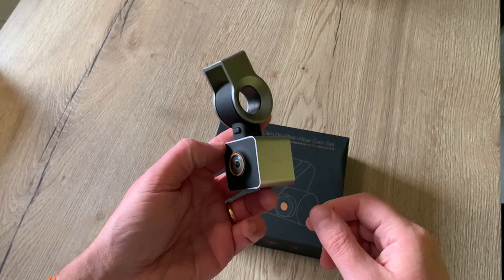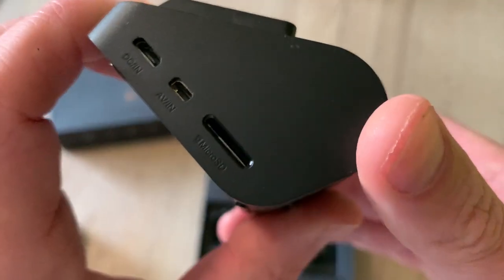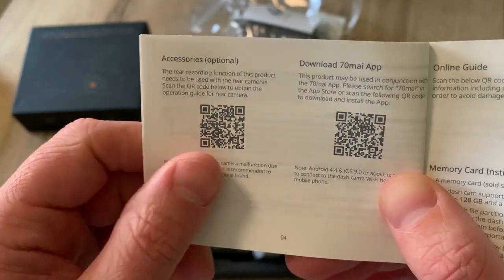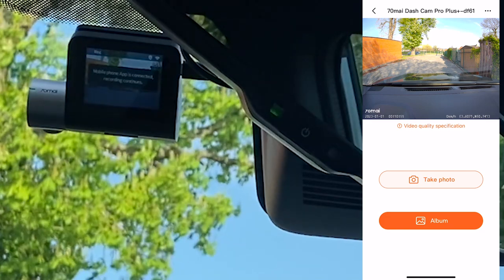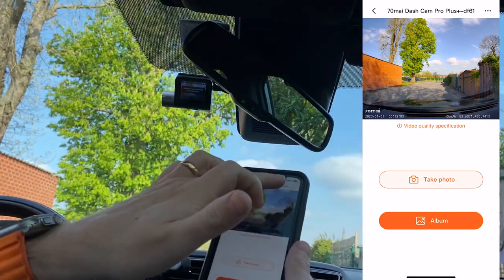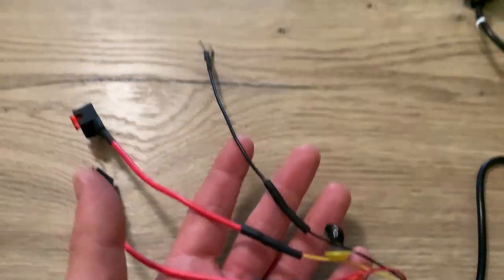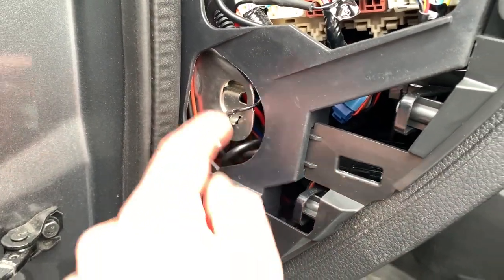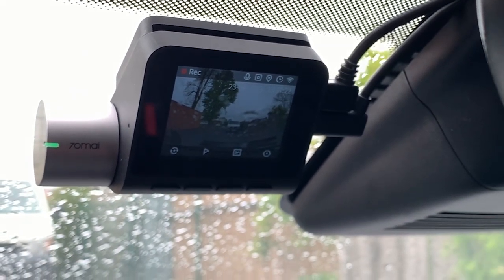70mai A500S ProPLus+ review & hardwire installation tutorial! (the most complete video)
0:00 intro
0:50 introduction to 70Mai A500S ProPlus+ rear cam
2:21 unboxing
8:51 70mai app installation
9:18 70mai A500S installation on the windshield
14:12 70mai application configuration
16:25 70mai application walkthrough
20:18 rear camera installation
23:41 front dashcam wire installation
25:05 hard wire installation
26:10 which fuses to use
28:06 how to place the add-a-circuit fuse correctly
31:17 hard wire kit configuration
32:16 time-lapse demonstration
32:26 mainscreen walkthrough
33:36 MicroSD storage capacity
33:51 viewing & downloading video's
35:16 viewing the clips
35:48 conclusion